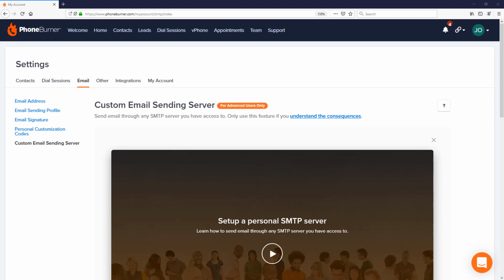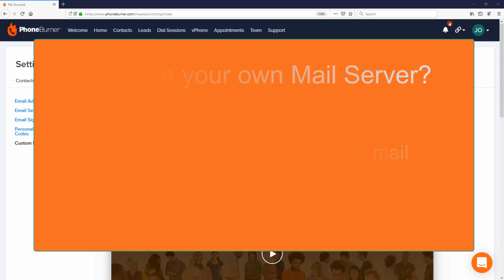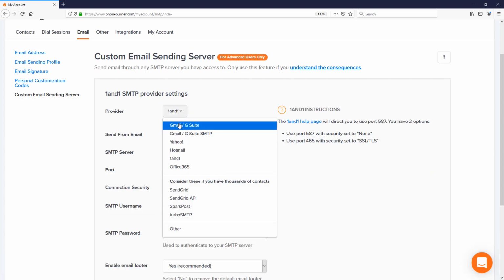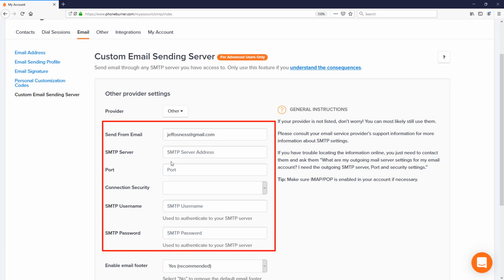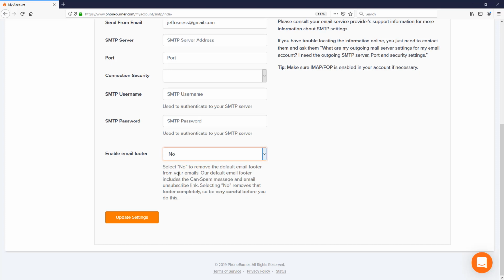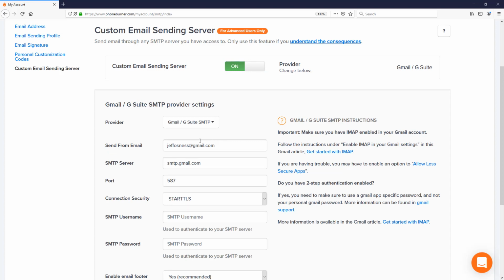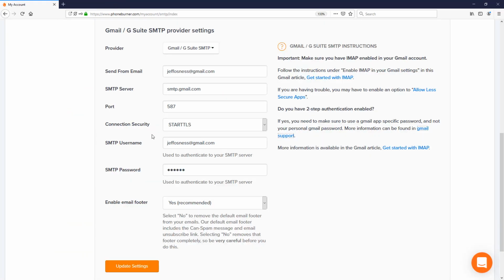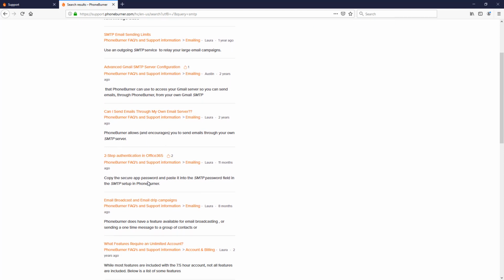How to Set Up Your Own SMTP Server | PhoneBurner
- The emails you send from PhoneBurner can be sent directly from your own email server. This can help improve deliverability, as well as allow you to remove traces of the PhoneBurner brand from your messages.

Here's how to set this up.